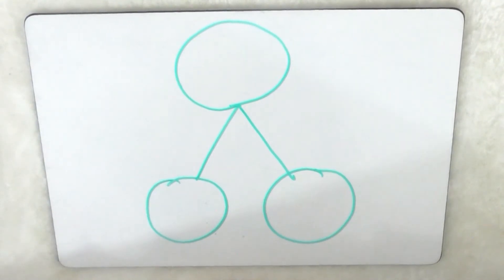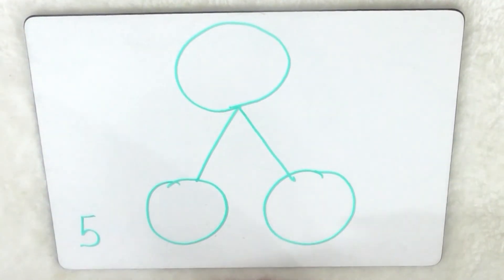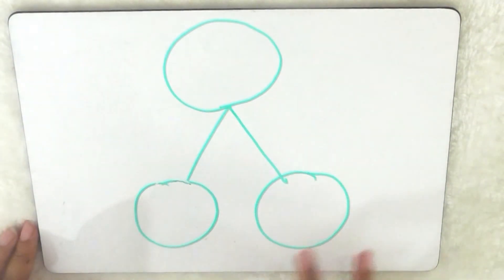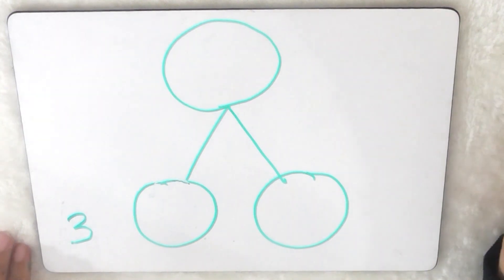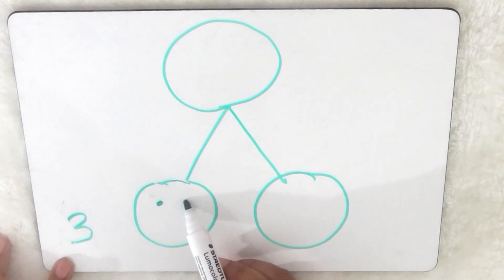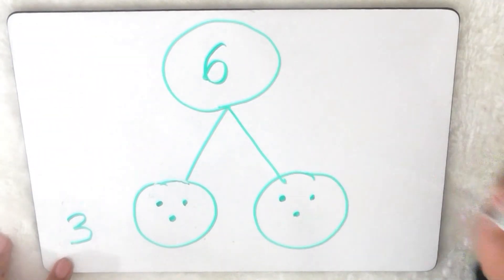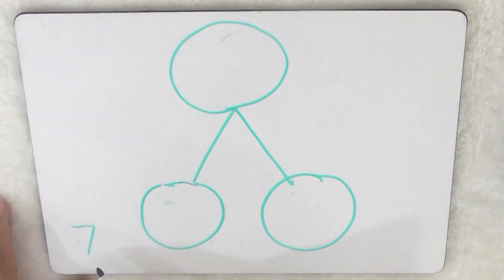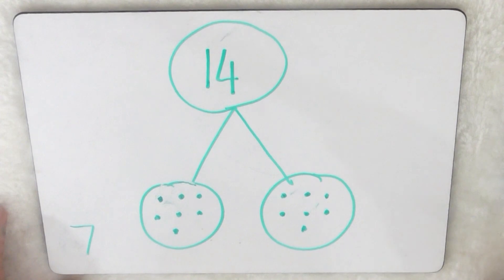Doubling - find doubles of numbers - easy math lesson